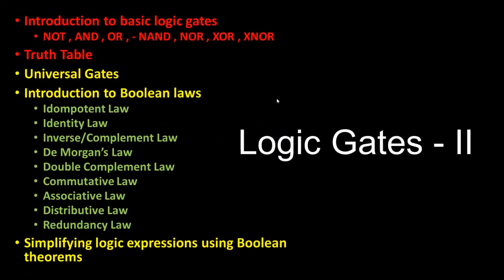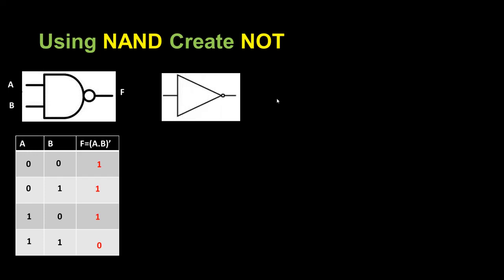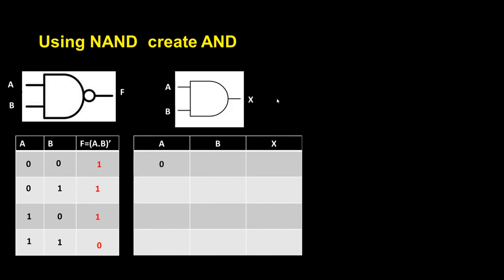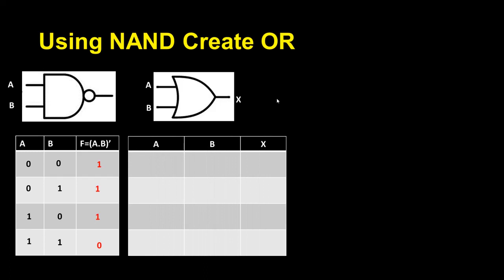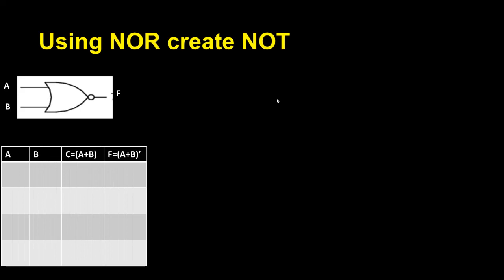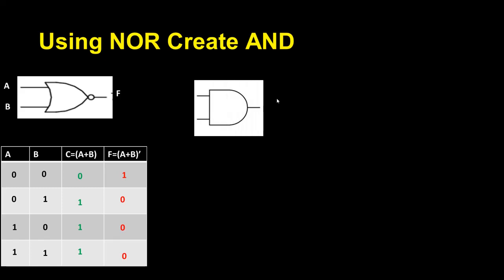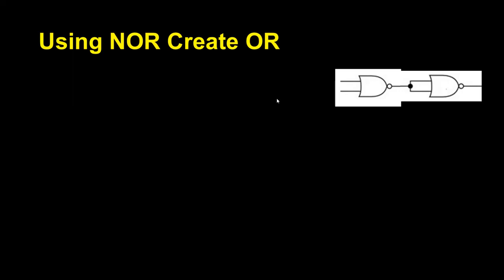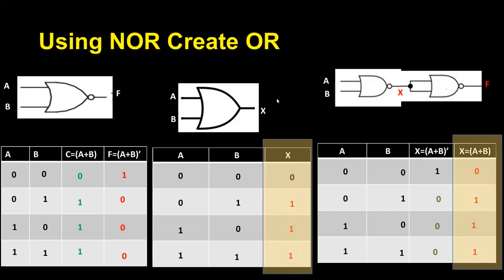Universal Gates ( How to Create NOT, AND, OR Gates using NAND and NOR Gates)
This video will explain about Universal Gates and how to create NOT, AND, OR Gates using NAND and NOR Gates